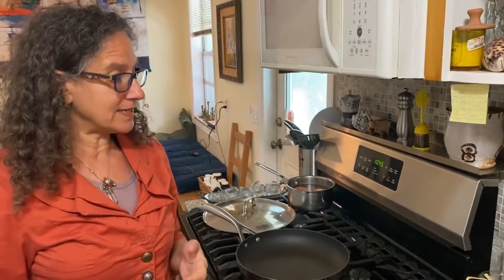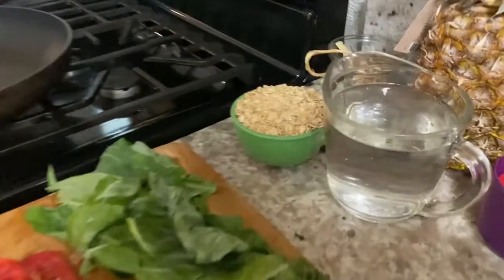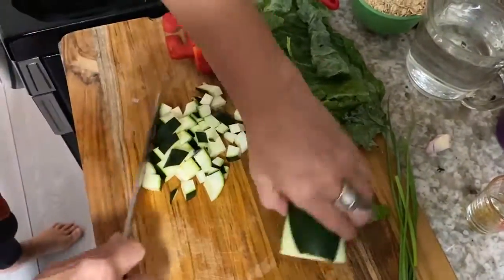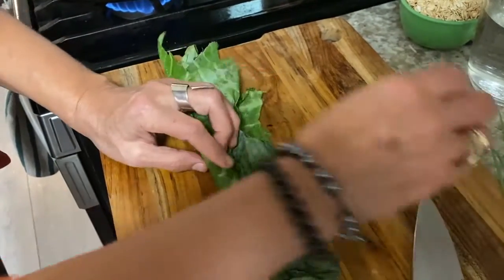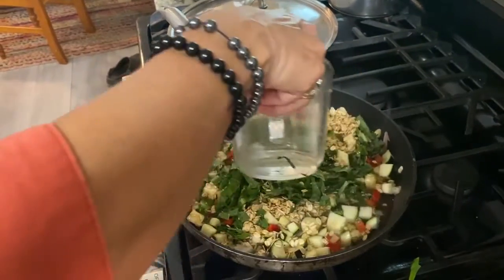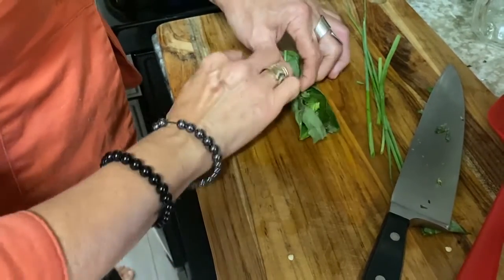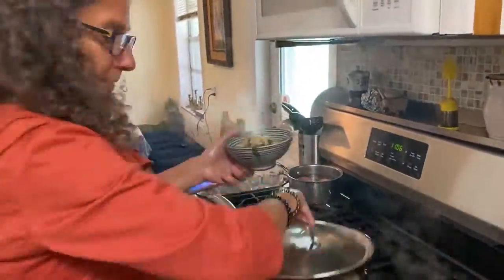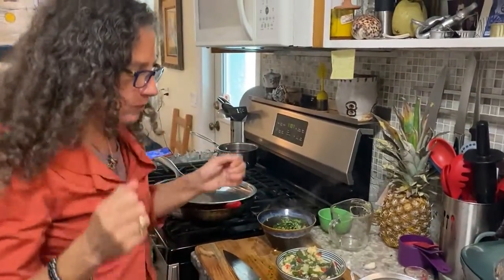Savory Oatmeal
Breaking through the 'traditional oatmeal for your morning breakfast.

Jo empowers women 40+ by promoting active and healthy aging. Through creative collaboration, gain clarity, set intentions, and evolve a plan to unleash your true potential. We’re never too old to be bold.